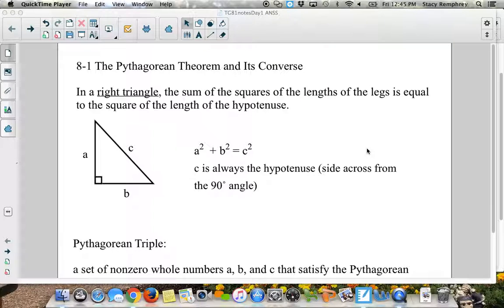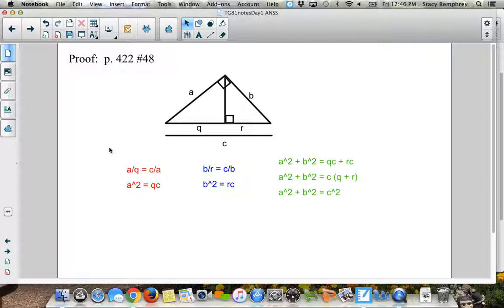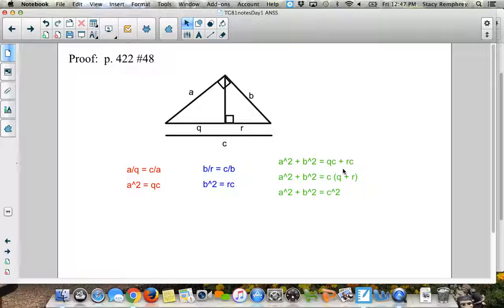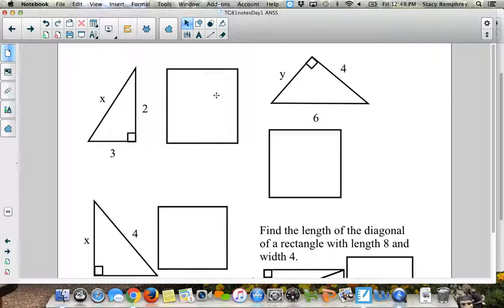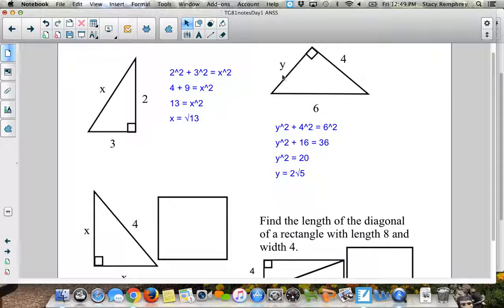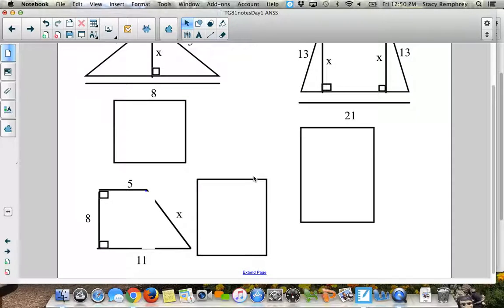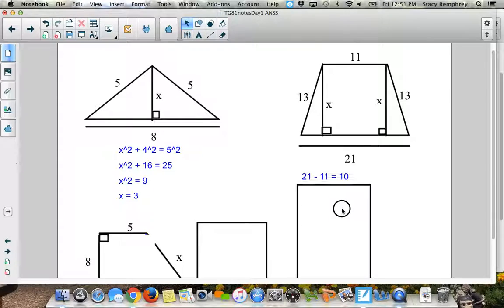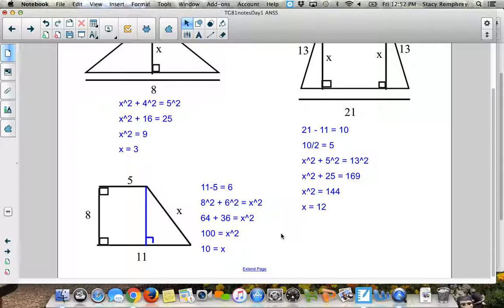TG 81 Day 1 notes